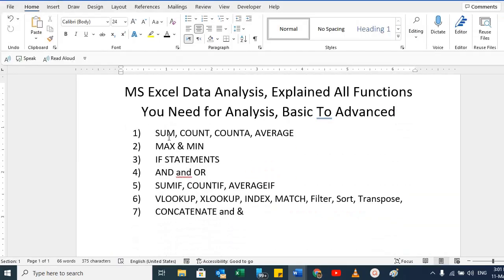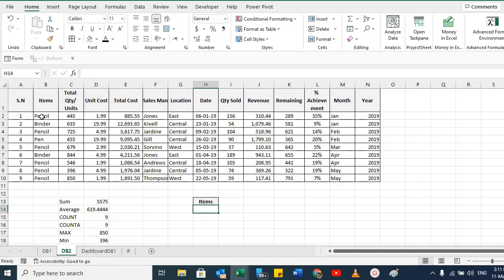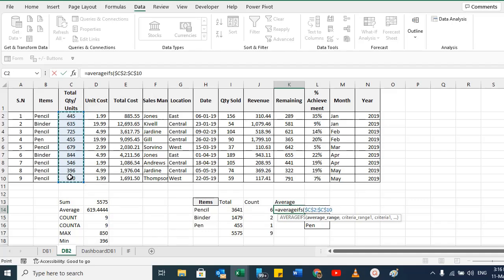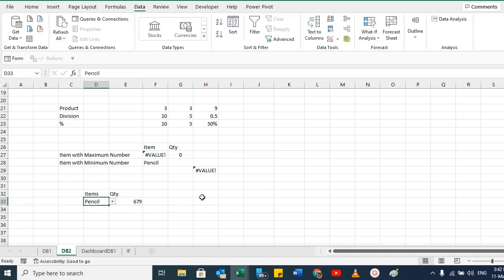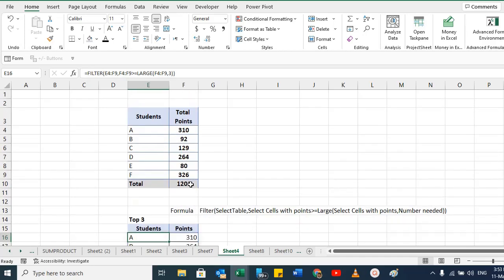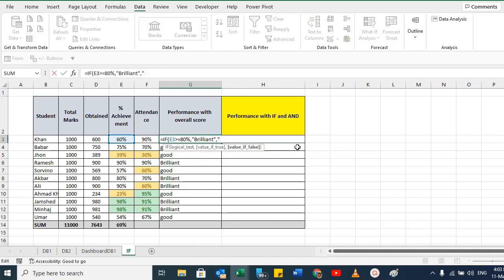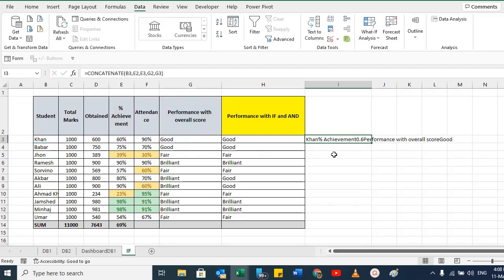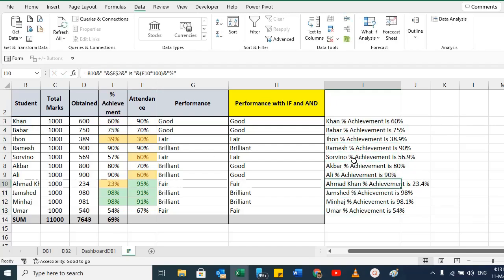Data Analysis Full Course| All Functions You Need To Know for Data Analysis| MS Excel Full Course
Monitoring evaluation and learning